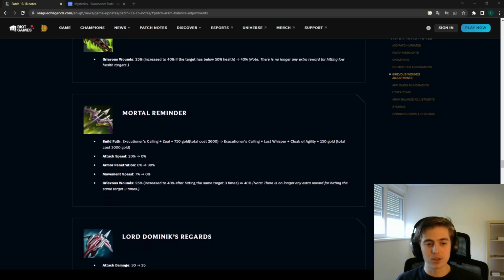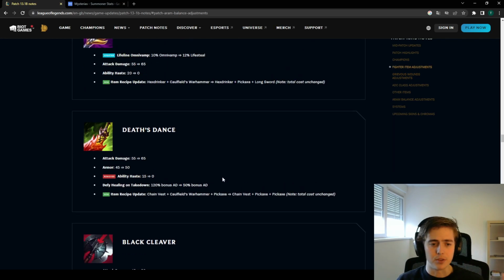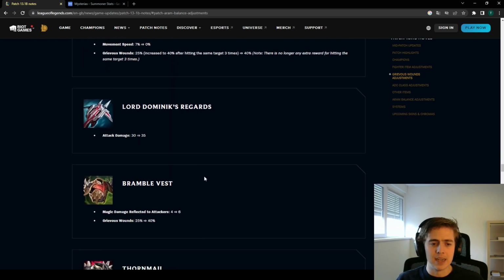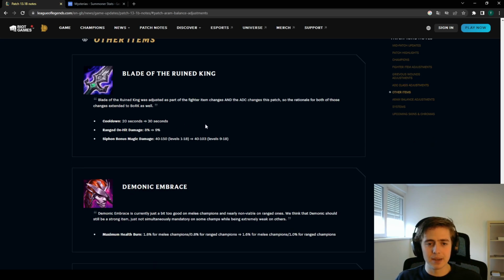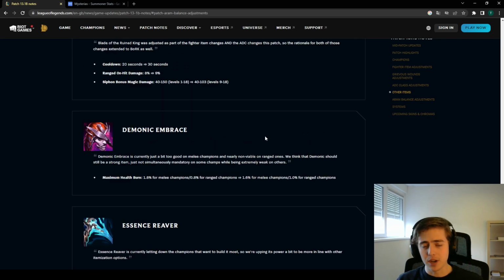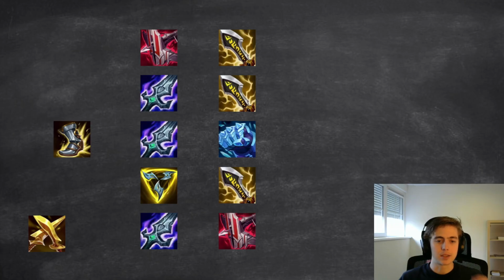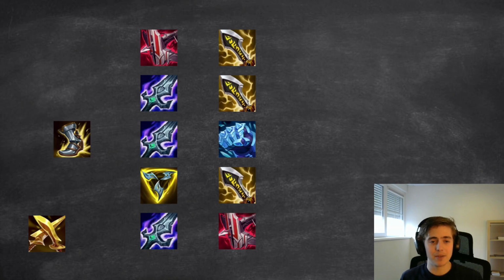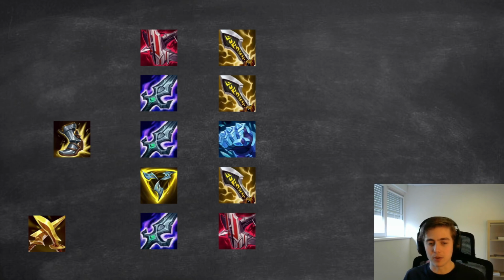Yone Updated Itemization Guide Season 13 | Patch 13.2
Graphics done by: Bluebox Designs,
Are you looking for high quality designs for a reasonable price?

Specialized in:
• Esports Graphics
• Content Creator Graphics
• Album Artworks
& More